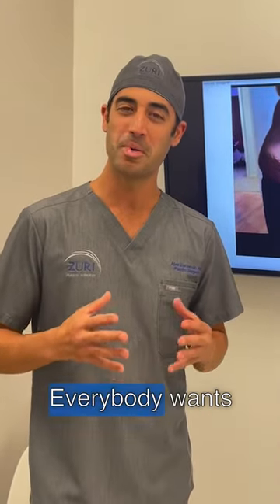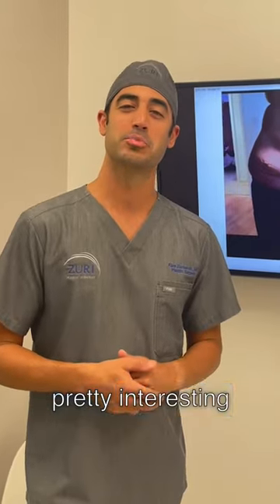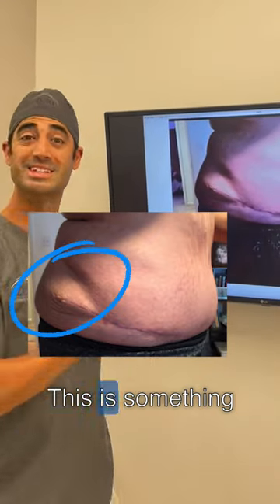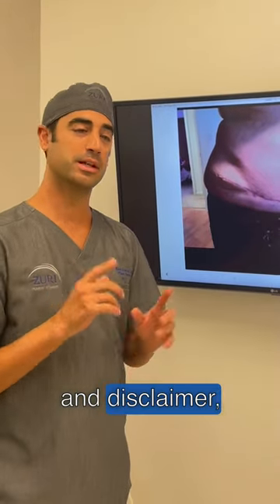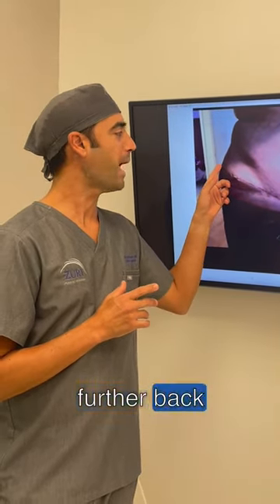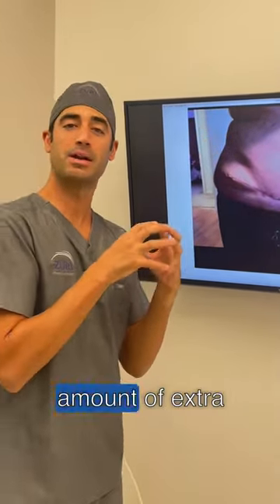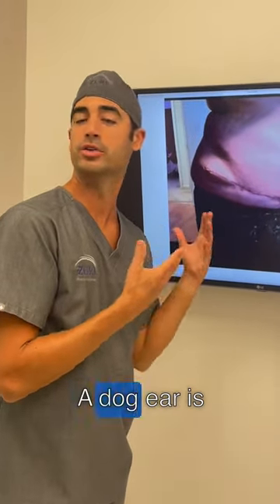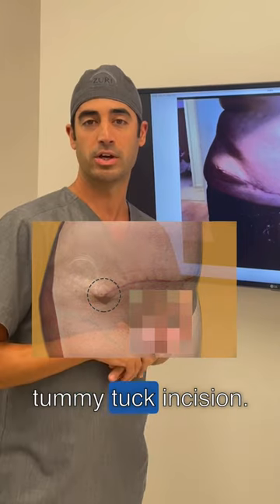Dog Ear Scar with Dr. Zuri in Miami | Zuri Plastic Surgery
Dog ear might sound cute but in the world of plastic surgery, it’s not! Dog ear is a term used to describe a characteristic puckering of the skin that can occur after surgical wound closure. You want to avoid getting this type of result as a surgeon, and the way Dr. Zuri avoids this with his patients is by taking the scar further back beyond the hip.